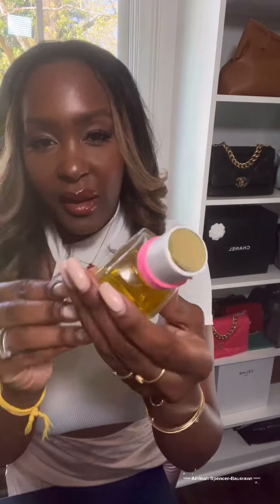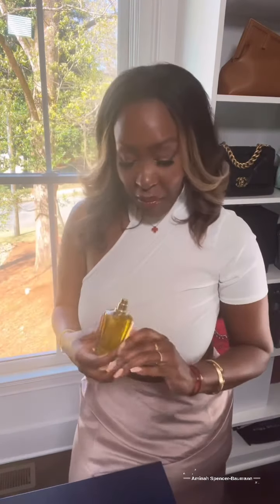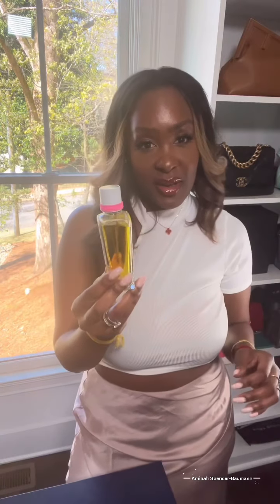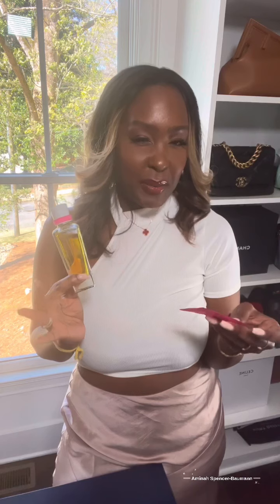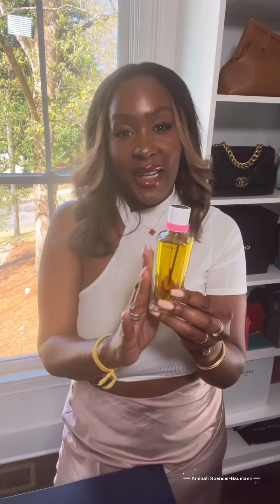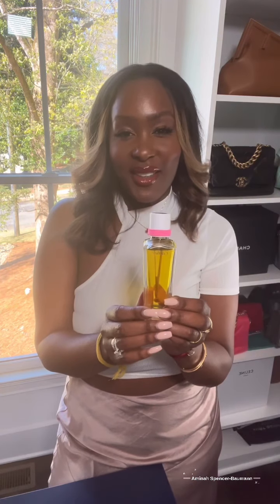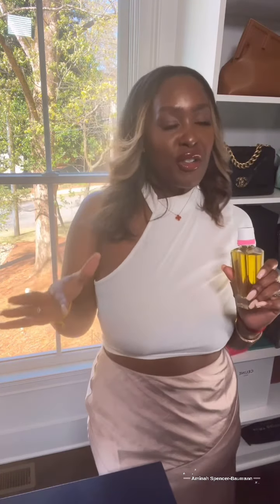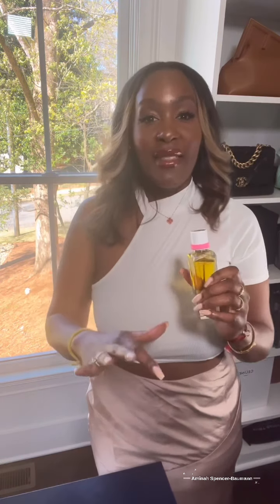Cartier L’Heure osse fragrance review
Hi my loves! Today we are kicking off this spring season with the beautiful Cartier L’heure osse. Smells of bubblegum and pink roses…. Interesting to say the least.